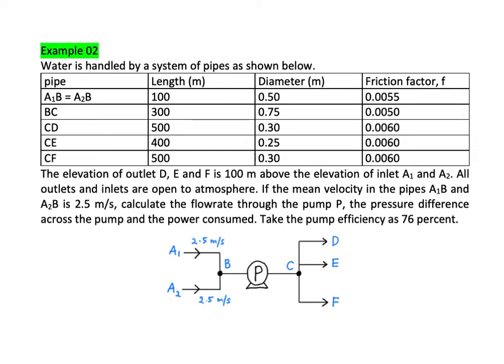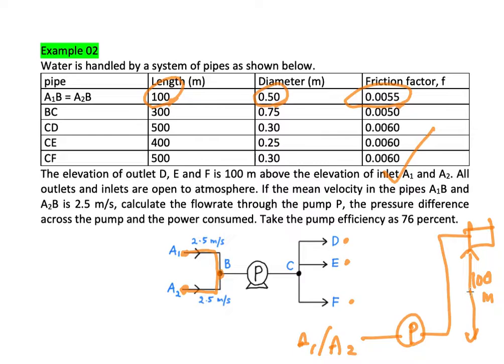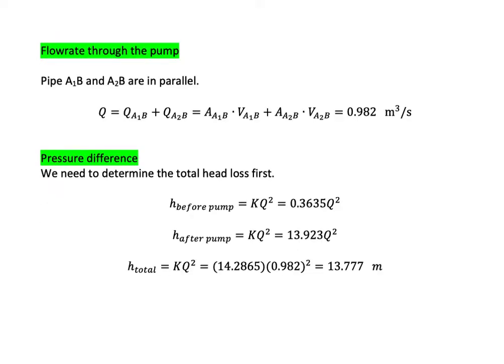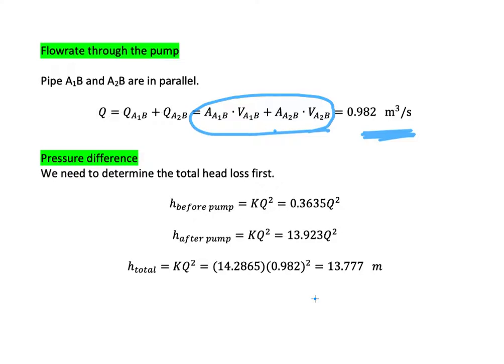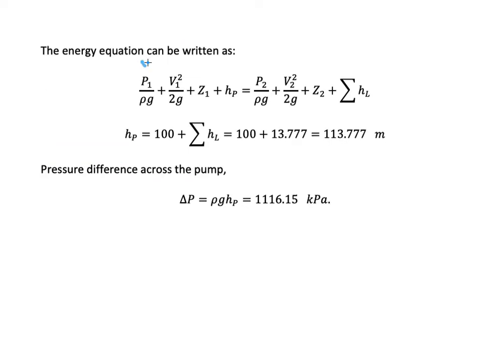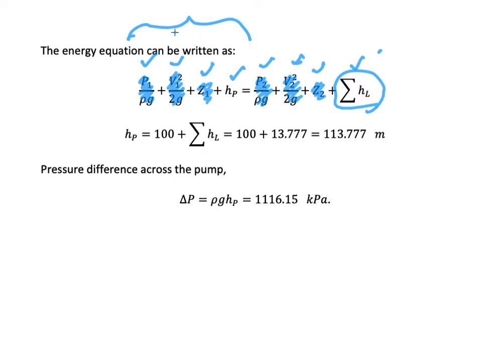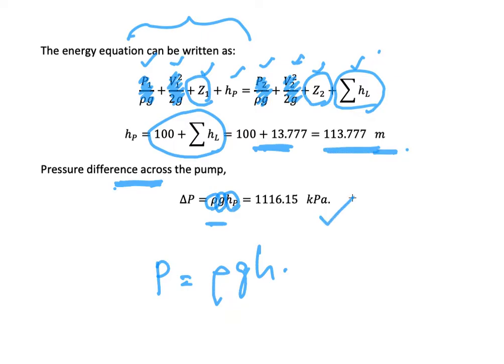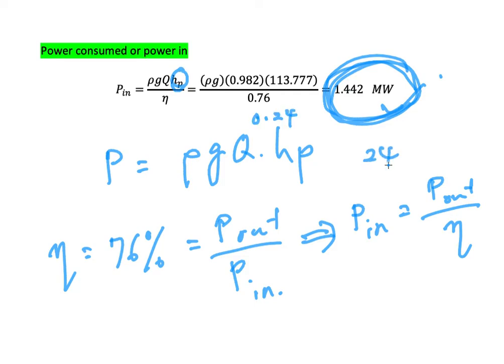Hardy Cross method - 3 Example 2 for losses in parallel and series pipe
In engineering, a fluid piping system is defined as the structure or construction that transports a fluid from a source to the required destination. Two types of conduits are distinguished: closed conduits (pipes, tunnels or culverts) and open conduits (natural currents).